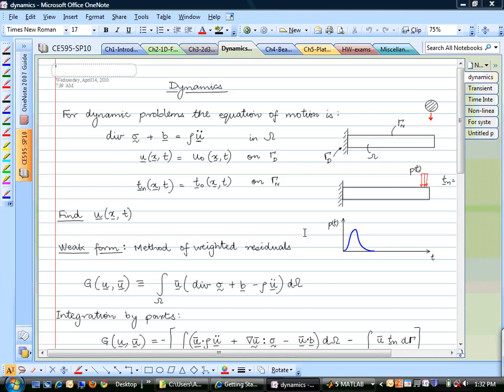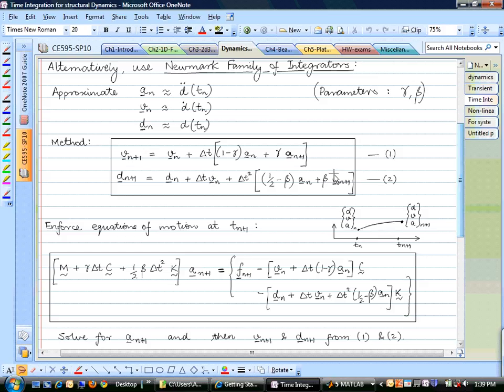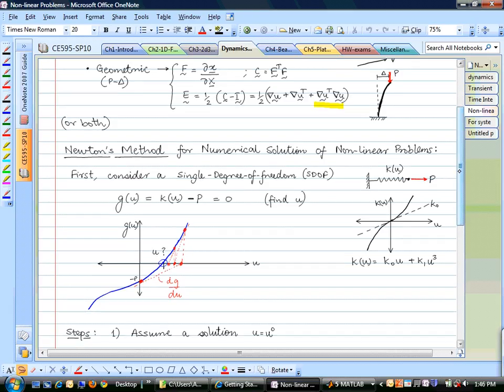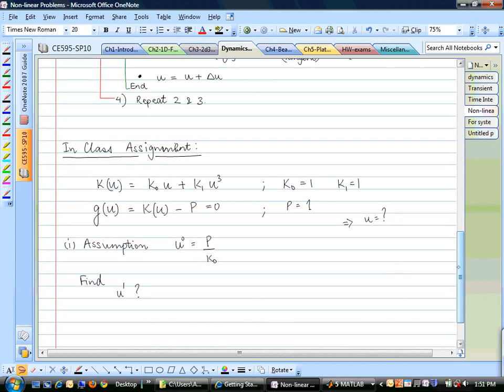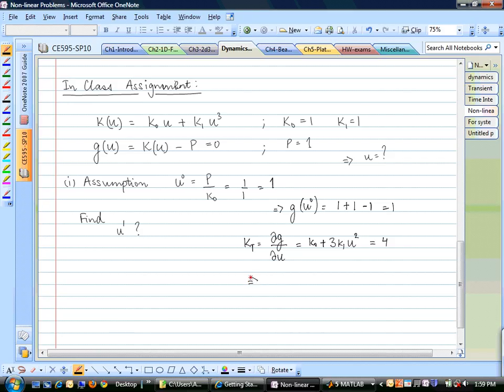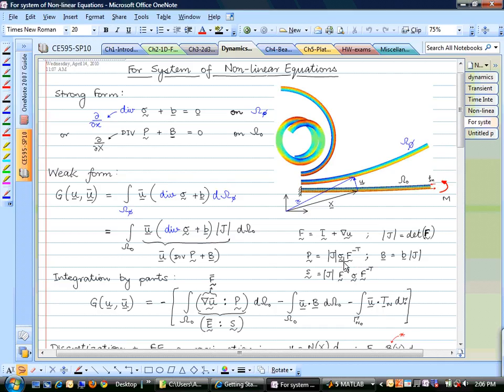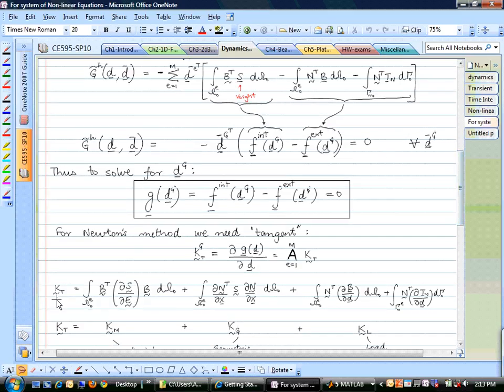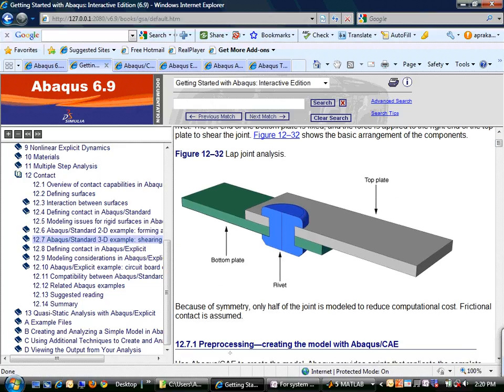CE 595 Finite Elements in Elasticity - Lec35